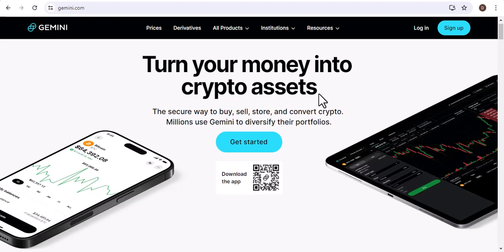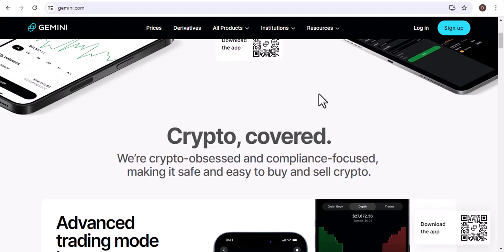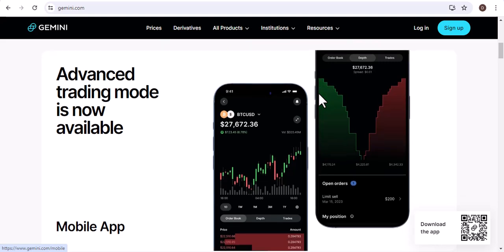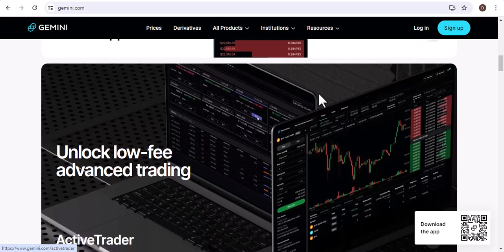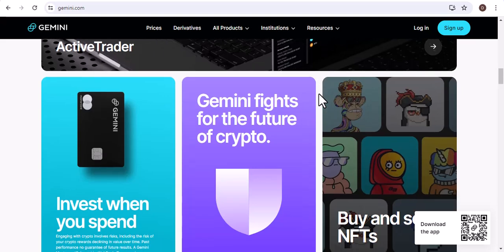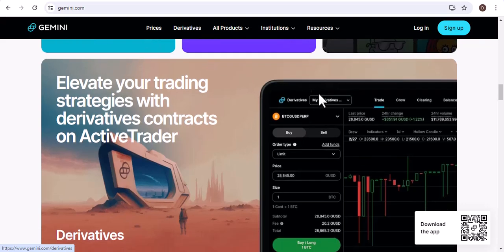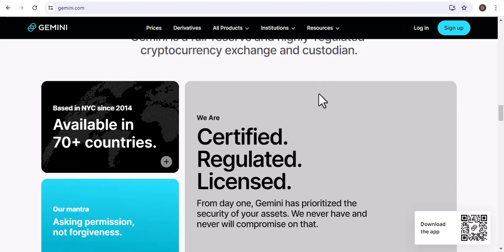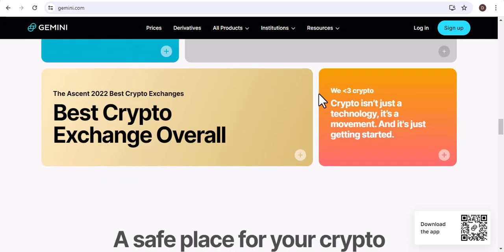Can I send bitcoin on Gemini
In this video we talk about Can I send bitcoin on Gemini